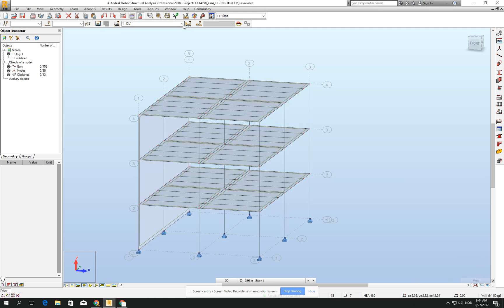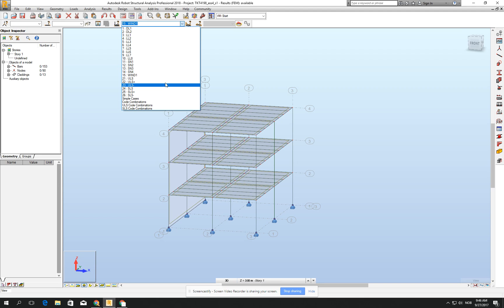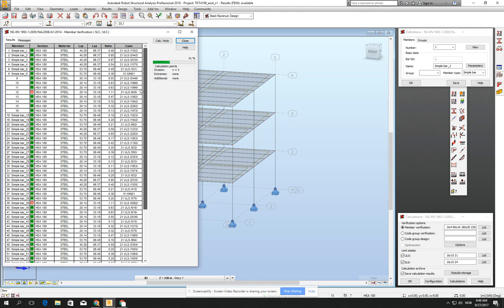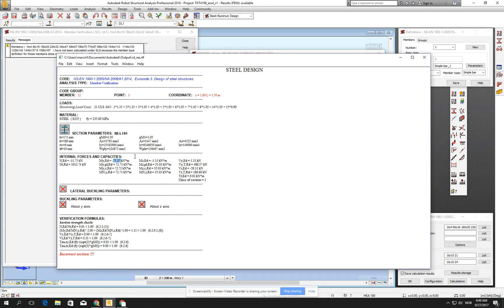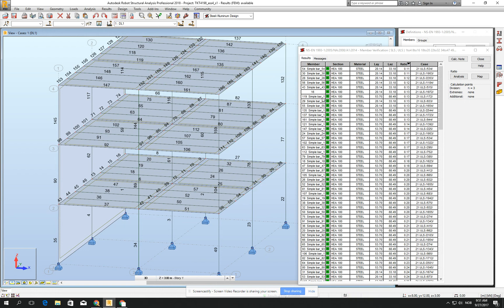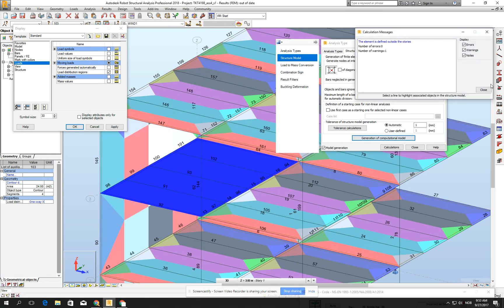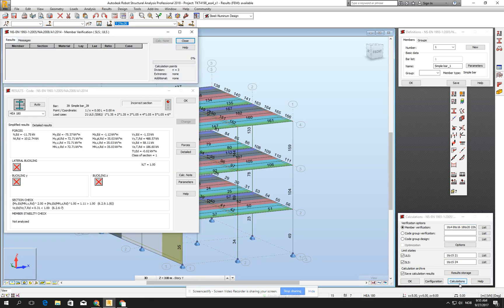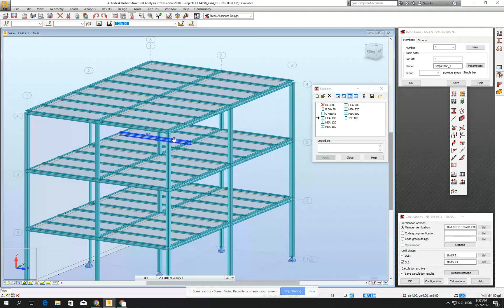TKT4198 Week#6 Autodesk Robot Steel building modeling 2/3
Week 6
Modeling simple steel building

Part 2/3
Preprocessing. Automatic load combination, steel design, distribution of loads.